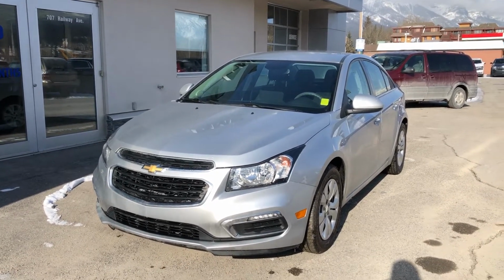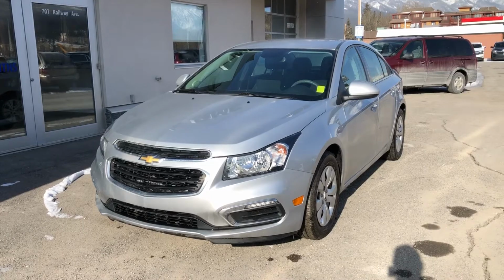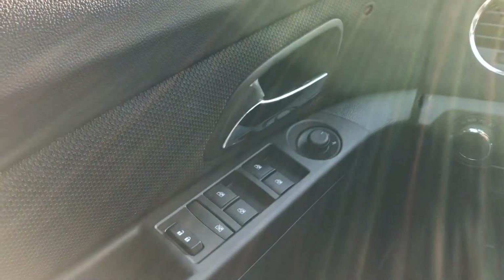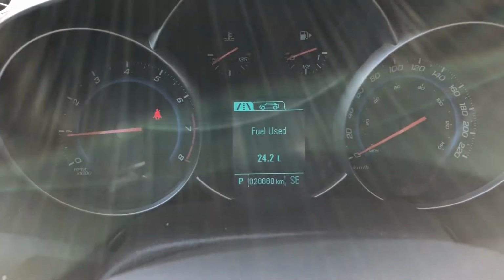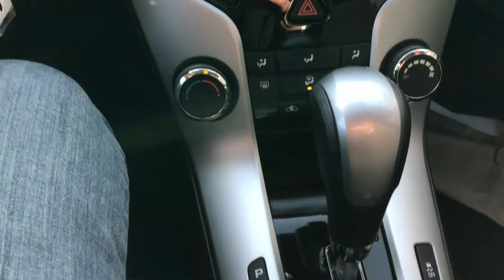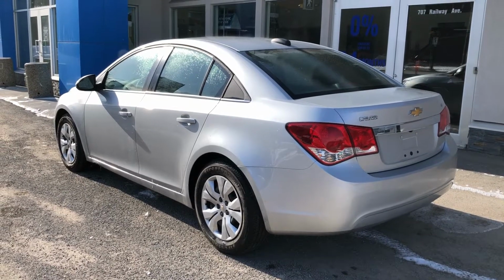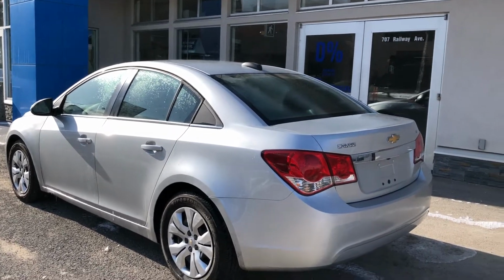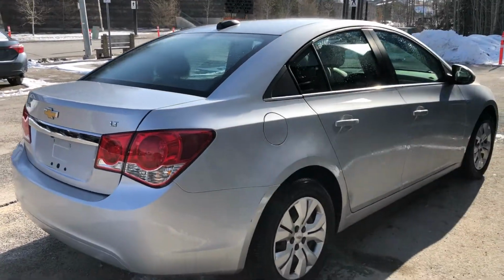2016 Chevrolet Cruze LT Review - Wolfe Canmore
Welcome to Wolfe Canmore! We are located at 707 Railway Avenue in Canmore and have the perfect 2016 Chevrolet Cruze LT Turbo model that will fit your budget, as well as check off everything on your wish list. This model comes with a 1.4L turbocharged engine which will save you money at the fuel pump. This car offers 4 full-sized doors to fit 5 passengers and a warm or cooled interior with the factory remote starter. The exterior offers halogen headlamps and a stylish exterior. The interior has all the options you are looking for. Including power windows, power locks, and a media zone with rear vision camera. Stop in at Wolfe Canmore and experience this car first hand. (Uploaded by DataDriver).